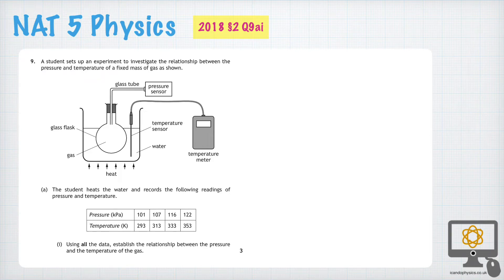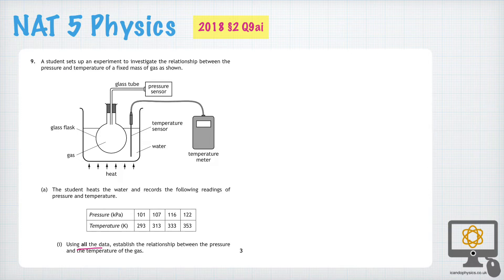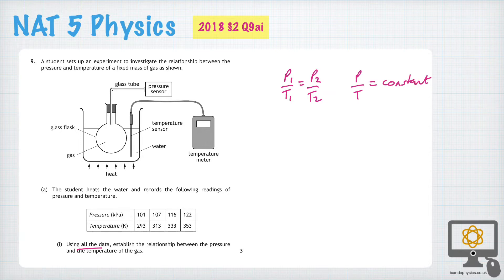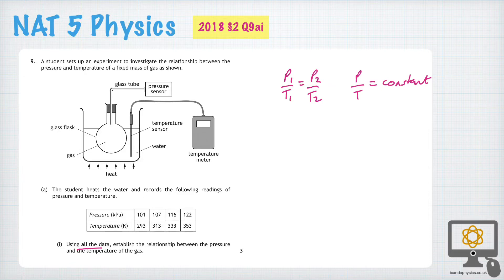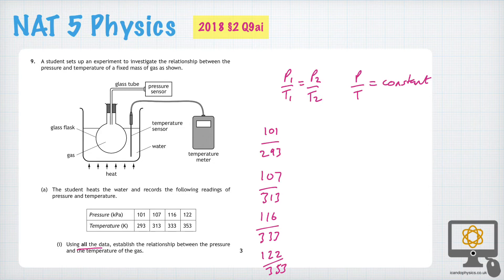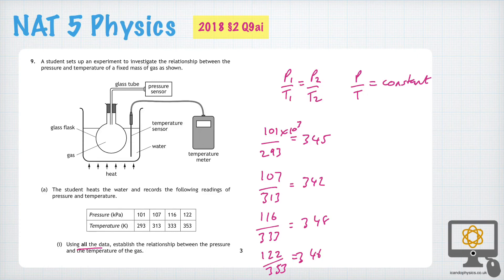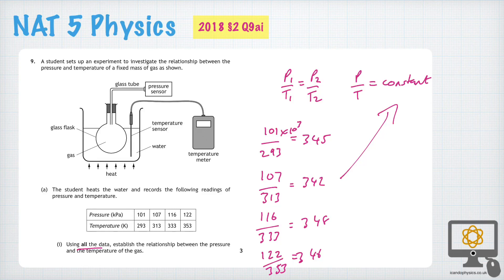2018 National 5 Physics §2 Q9ai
Video Solution for §2 Q9ai of the 2018 SQA National 5 Physics paper